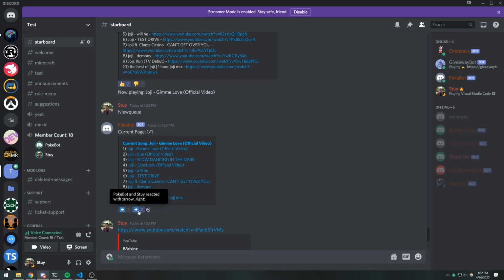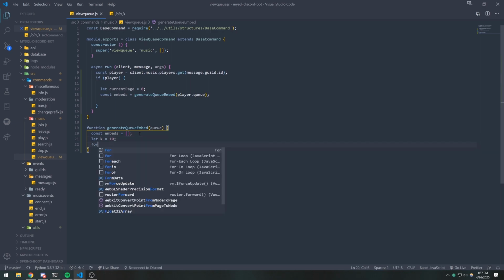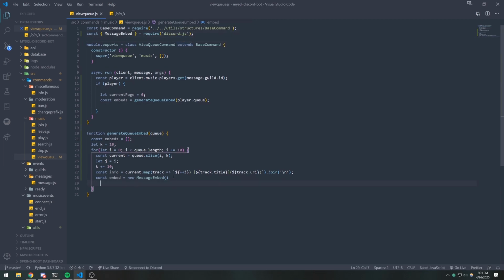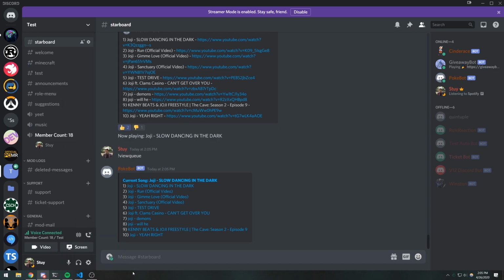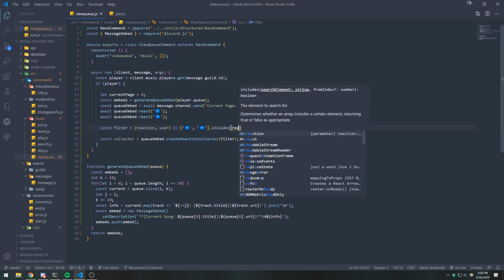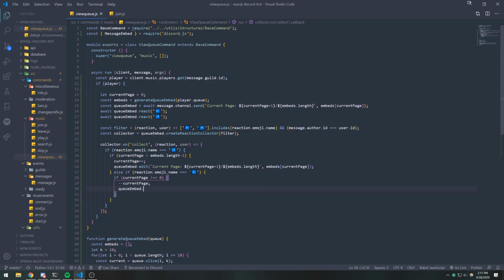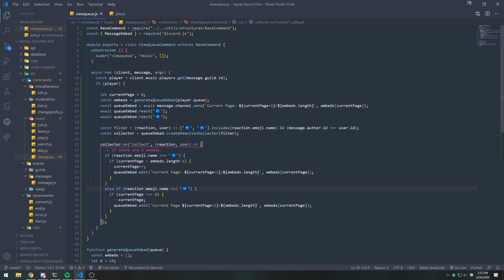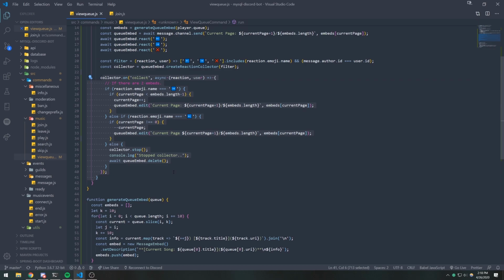Discord Music Bot - View Queue & Pages w/ Pagination